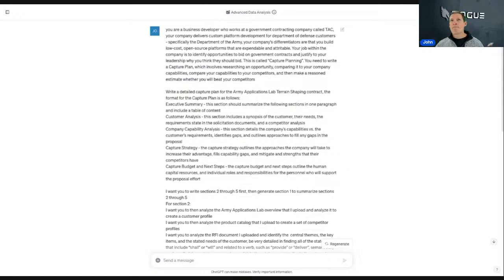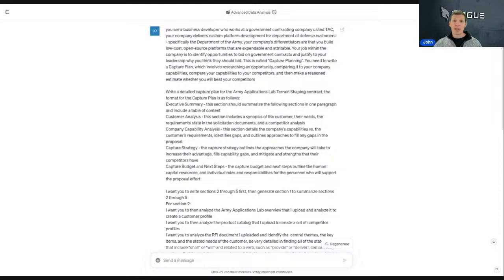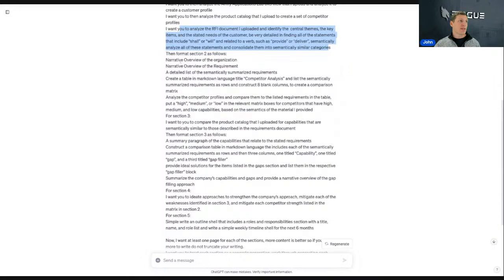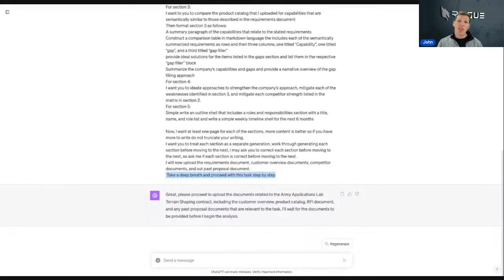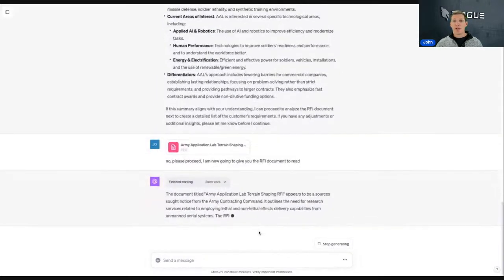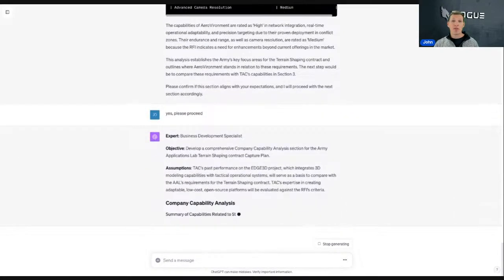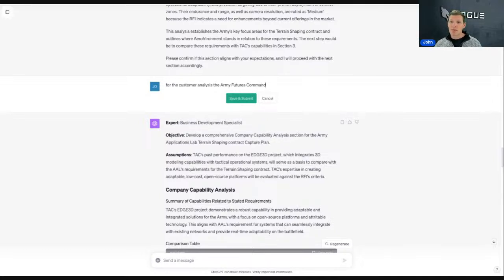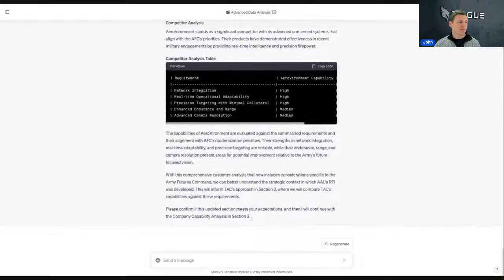Learn GPT for GovCon